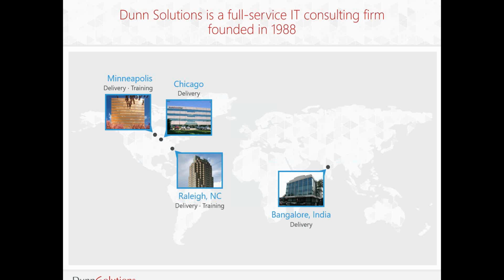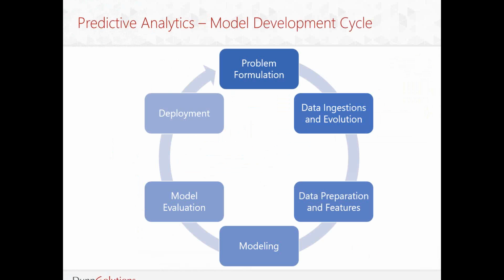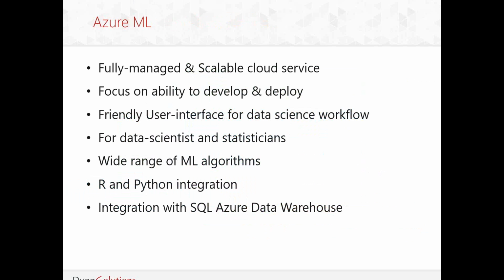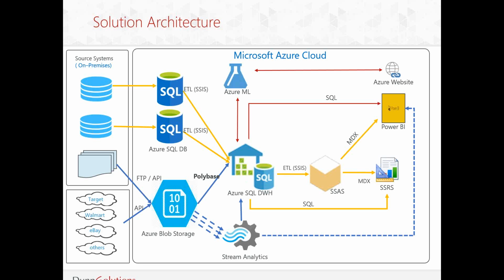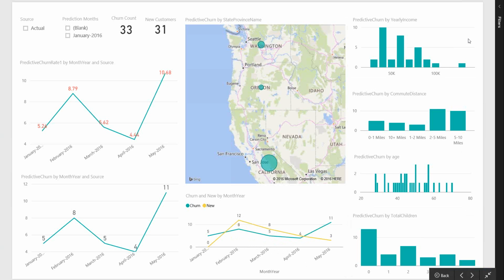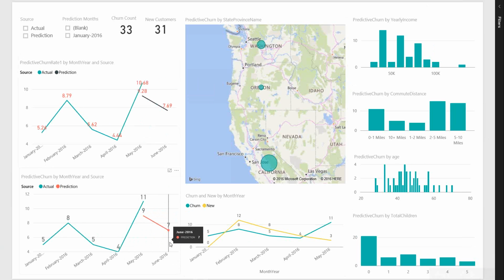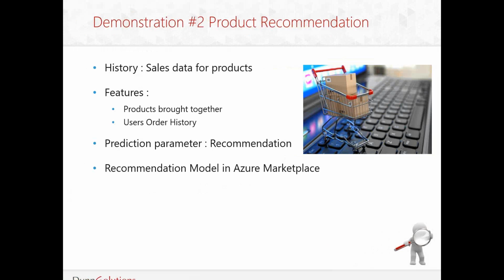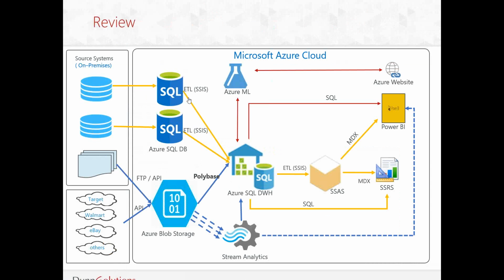Integration of Predictive Analytics with Microsoft Azure SQL Data Warehouse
Looking in the rear-view mirror and studying what happened in the past is valuable. It can provide us with an explanation for what did happen. With this we can adjust how we do things moving forward. Today, this form of business intelligence is simply too slow. What we need is the ability to find those patterns in our historical information and use it to forecast what will happen and we need to be able to do that fast!

Consider your ecommerce site; someone has put an item in their basket… what additional product should you recommend? What offer should you extend to get them to buy more products? Will I hit my revenue numbers? With Microsoft Azure ML and Microsoft Azure SQL Data Warehouse you can find patterns, create predictive models and score data in real time and near real time!

In our previous webinars, we demonstrated how to migrate an existing on premise data warehouse to Microsoft Azure and how to integrate Big Data and perform real time analytics. In this webinar we will use the information in our Azure data warehouse and Azure ML to do churn analysis and product recommendation. The results will then be incorporated into our data warehouse and delivered via Power BI.

Join us and learn how Dunn Solutions Group can help you predict with Microsoft’s cloud-based Azure Machine Learning solutions.

For more information on our Consulting Services, please visit us